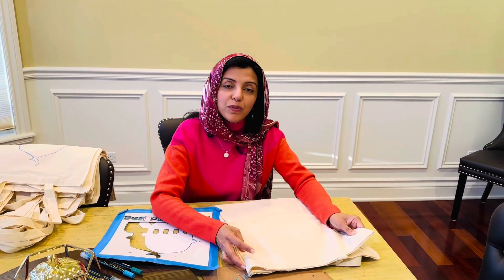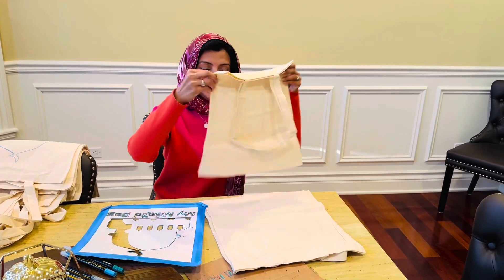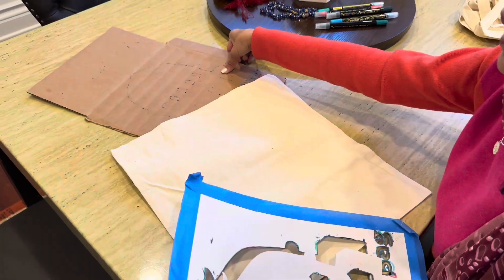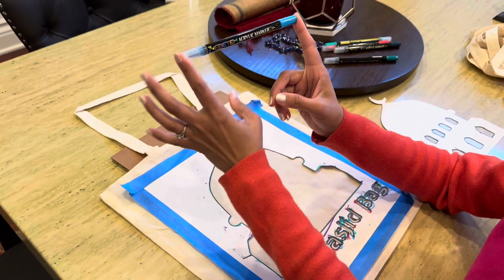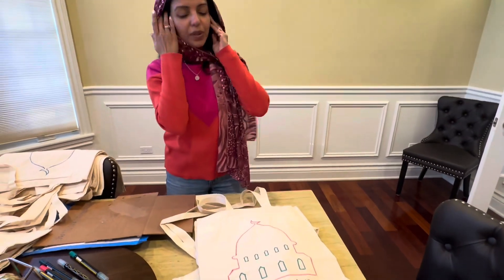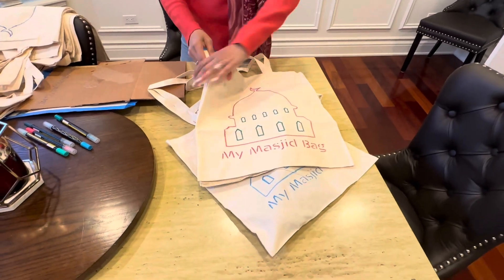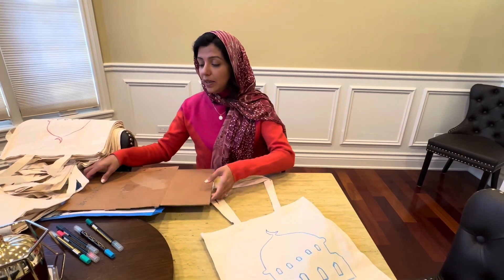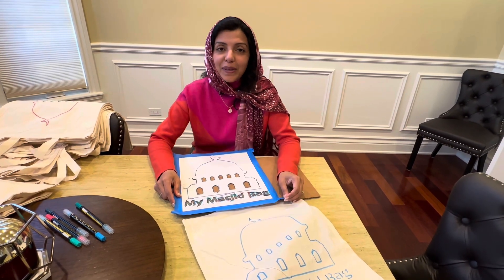Easy Ramadan Craft, My Masjid Bag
We all made so many of these Masjid bags 💼  for our Islamic Foundation Masjid, Ramadan Story time. Be creative, and make these masjid Bags with your children, to carry their prayer rug, beads, and water bottle.